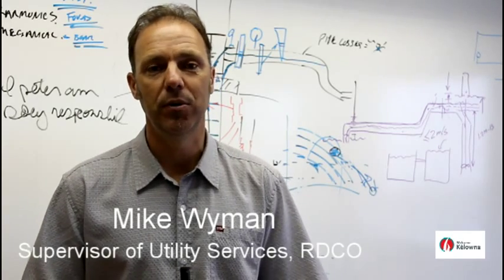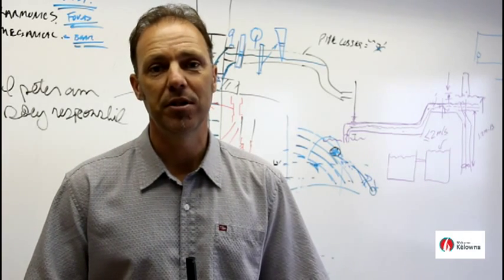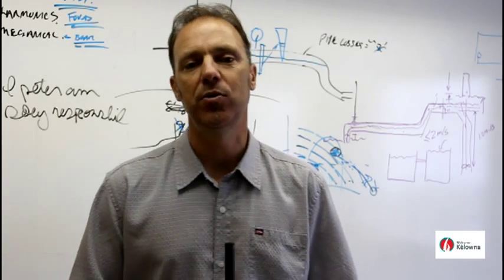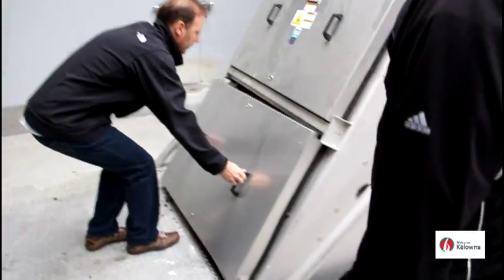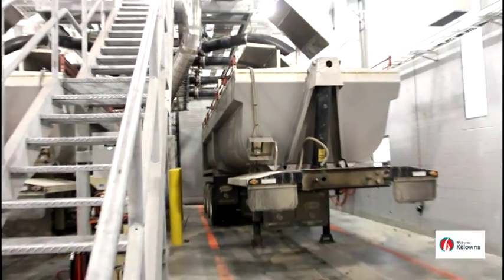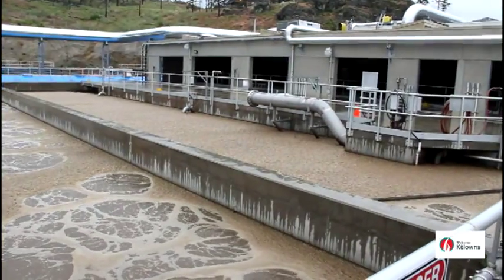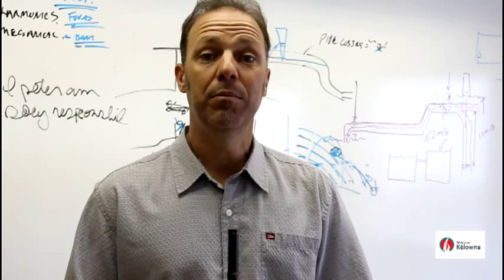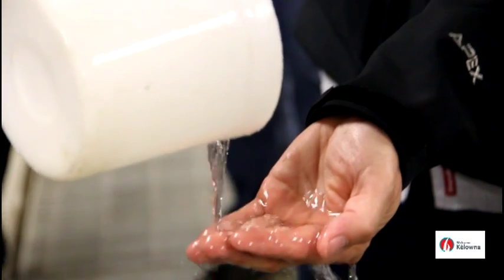What Happens to Our Water When it Goes Down the Drain?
A visual tour and summary of how water gets treated at the West Kelowna Wastewater Treatment Plant. Learn all about the different stages that the water goes through from its entry into the plant until it is ready togo back into the Okanagan Lake - and how they manage to purify it without using chemicals.